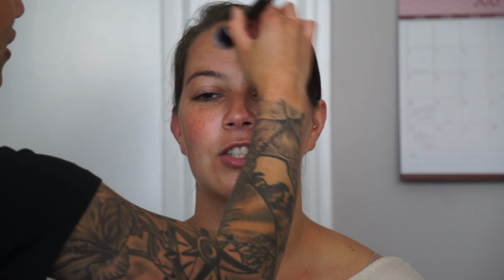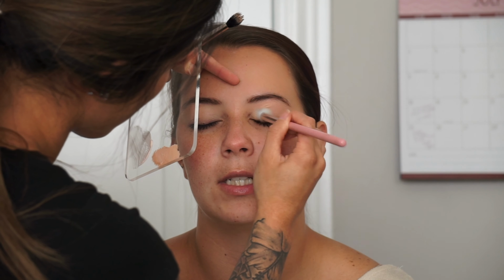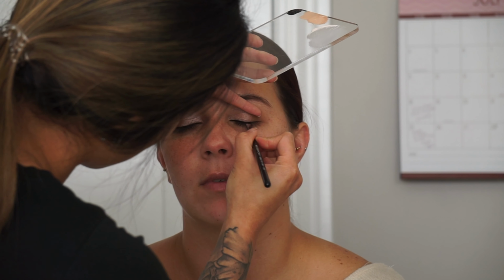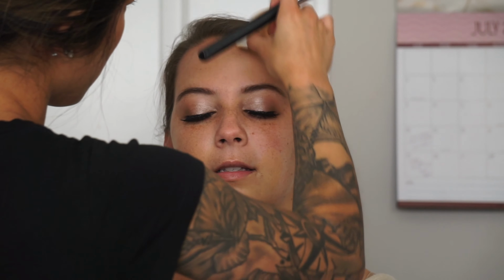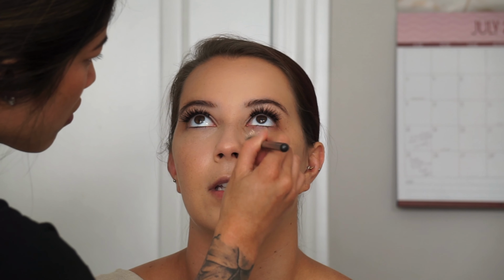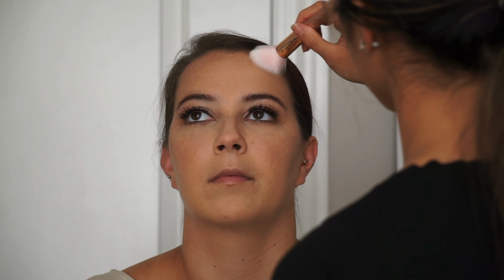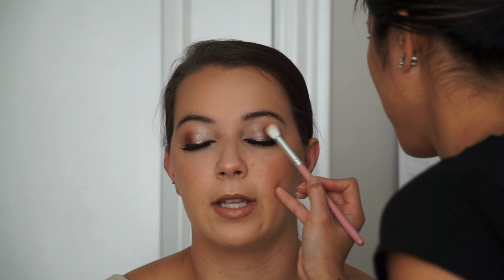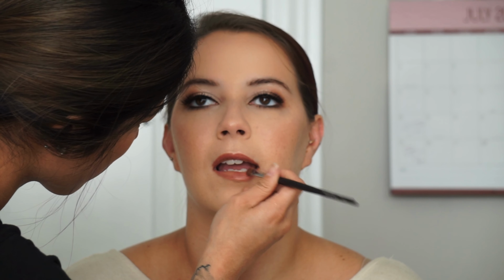BRIDAL MAKEUP TRANSFORMATION: From natural to glam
PRODUCTS USED: NATURAL LOOK
Fresh Rose Toner
Tatcha Liquid Silk Canvas
"Cork" MAC Eyeshadow (for brows)
Anastasia Brow Freeze
P. Louise Base 02 & 04 Combo
MAC Soft Brown
Morphe James Charles Palette (champagne shade)
Inglot AMC Gel Liner #77
L'Oreal Lash Paradise Waterproof Mascara
Ardell Demi Wispies (lashes)
Charlotte Tilbury Light Wonder Foundation (4 & 6 combo)
Too Faced Multi-Use Concealer (Light Beige)
Huda Easy Bake Loose Powder (Pound Cake)
Patrick Ta Bronzer (Medium powder)
Hourglass Mood Exposure Blush
Anastasia Sundipped Glow Palette
Gerard Cosmetics Lip Liner (Sugar & Spice)
Danessa Myricks "The Nudist" Lip Palette

DRAMATIC LOOK:
Morphe James Charles Palette (cranberry shade & black)
Inglot Liner 77 (more liner on top & in water line)
Added more bronzer
Darker lip color from lip palette